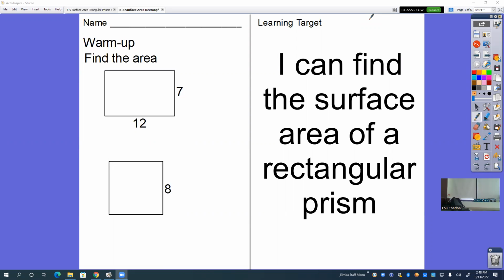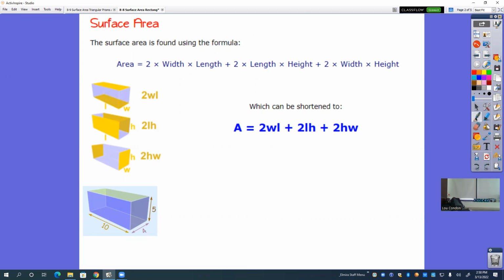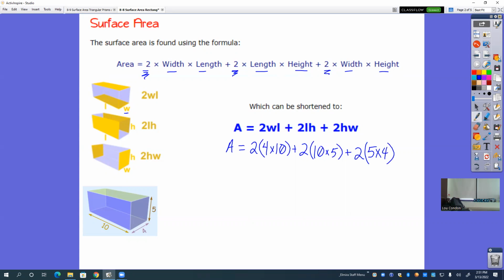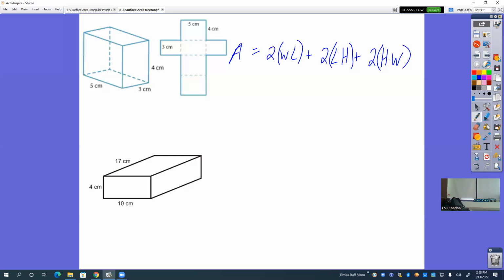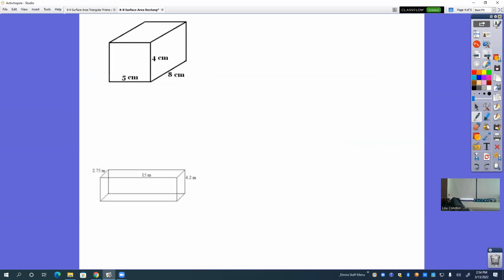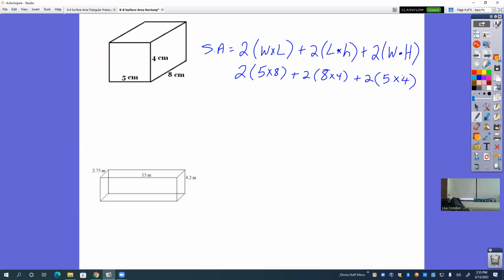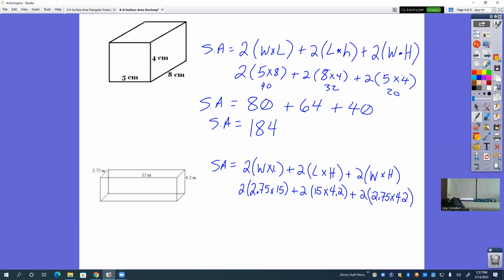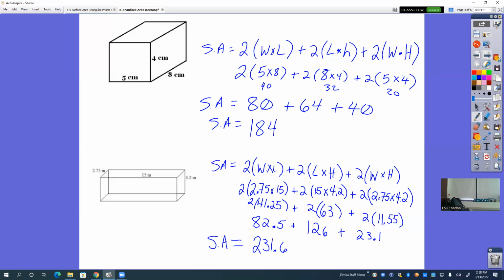Math 8 Chapter 8 Lesson 8